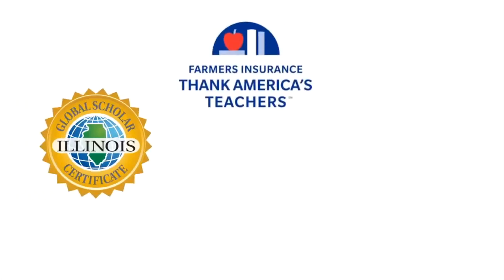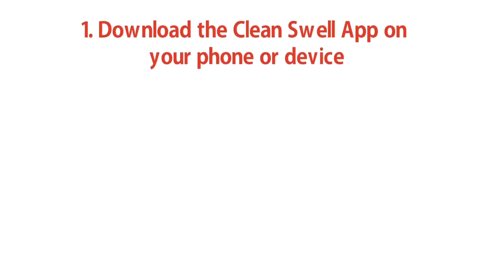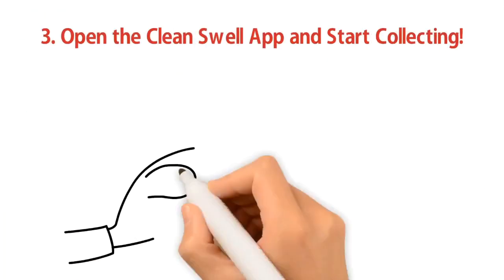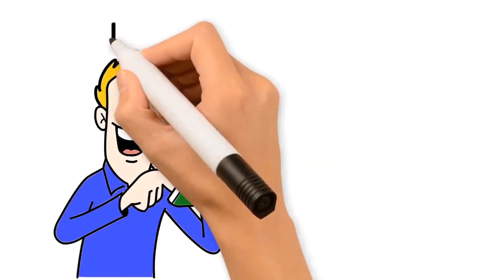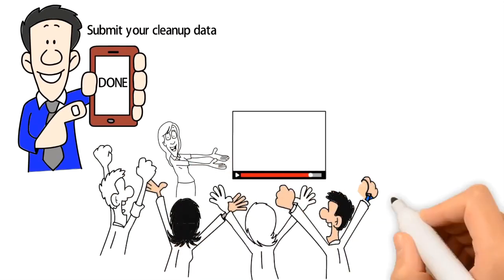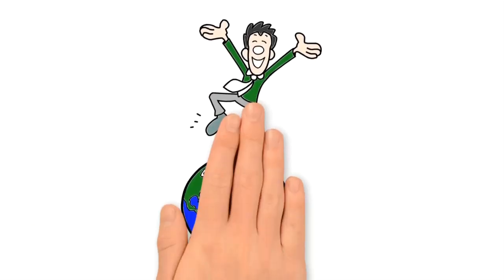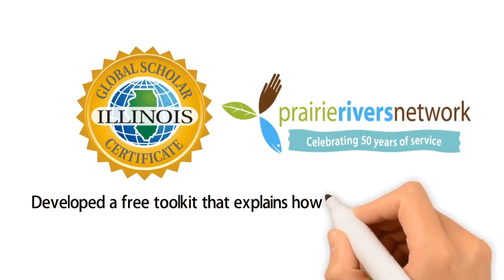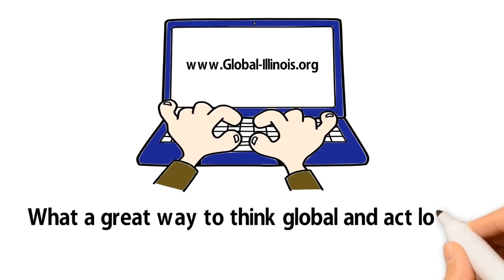Waterway Cleanup How To Video